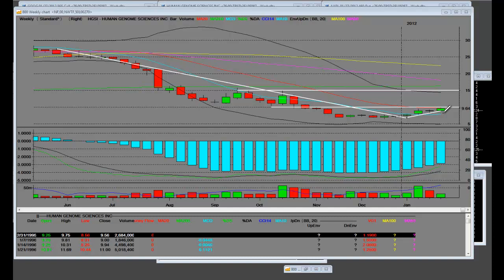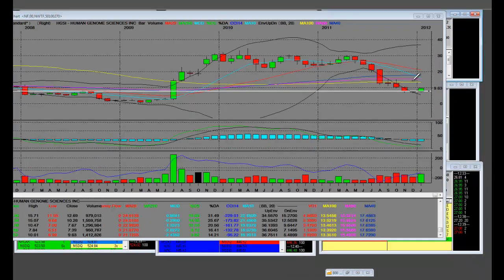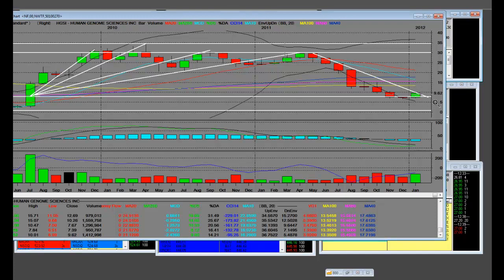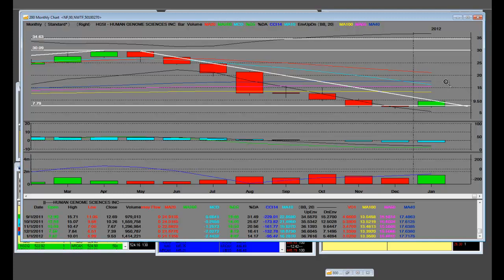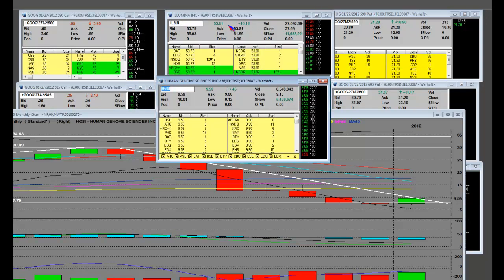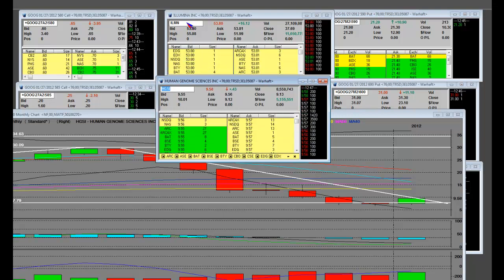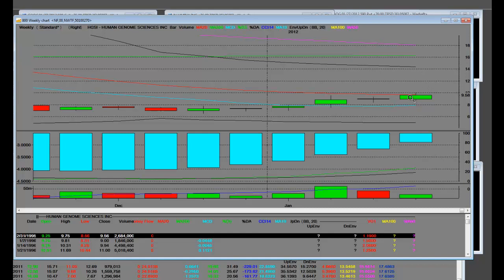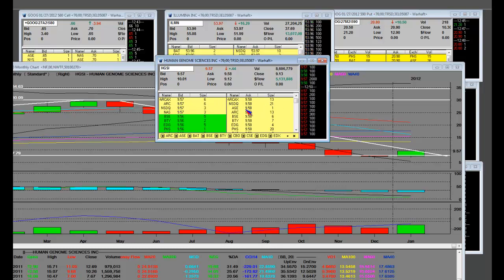Massive Short Squeeze Possible on Human Genome Sciences (HGSI)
Massive Short Squeeze Possible on Human Genome Sciences (HGSI). ALERT as of 1/13/2012 HGSI short interest is 32,240,113 of the 198M float!

Live "biotechnology" stock alert on HGSI which is currently trading up $.71 at $9.84 on 10,778,657 shares which is above the 3 month avg of 6,606,430.

SMF is always shopping for "Bargains in the Biotech Sector" and in this live trading room we'll cover HGSI Human Genome Sciences. With 82.5% Institutional ownership, 14.4% Insider Ownership, and 20.4% Short Interest.

Some SMF clients are long some longer term calls on HGSI and we believe it's possiblely a "takeover target" or a "short squeeze candidate" based on the retail short interst and the confirmed lows. Biotech pipelines for larger names has been drying up and they'll be looking for stocks that invested strongly in R&D like HGSI to compliment their longer term product line.

Human Genome Sciences (HGSI) is up 77 cents to $9.90 and options volume on the biotech is elevated, with 35,000 calls and 8,430 puts traded in the name so far. The top trades surfaced early when one strategist sold 1,900 February 8 puts at 18 cents and sold 1900 February 9 puts at 48 cents to buy 6,650 February 11 calls for 42 cents. The bullish play comes as shares attempt a rebound in 2012. After plummeting to a 52-week low of $6.51 in late-December, from a 52-week high of $30.15 in April, HGSI has rallied more than 50 percent in a little over a month. The stock was weighed down in 2011 by two quarters of hefty losses despite the FDA approval and commercialization of Lupus drug Benlysta. 21,150 Feb 11 calls now traded on the stock today, however, (against 932 in open interest) as some investors might be betting that the company will have some positive commentary about Benlysta sales in the weeks ahead. Roche's bid for Illumina is likely giving HGSI a bid as well and implied volatility in the options on the stock is moving higher along with the underlying today -- up 19.5 percent to 88.